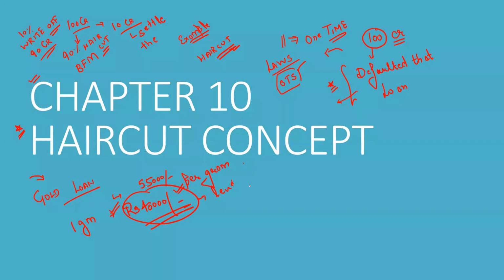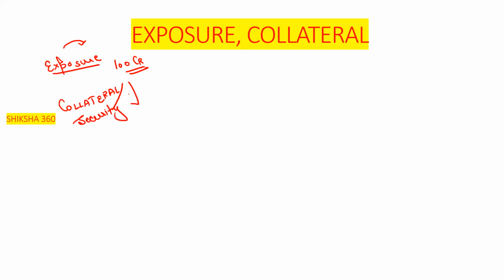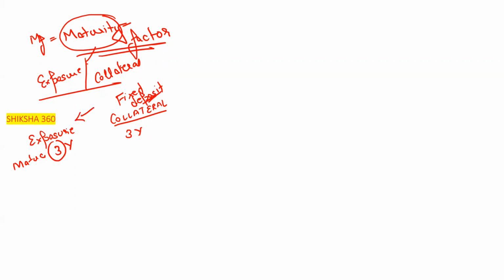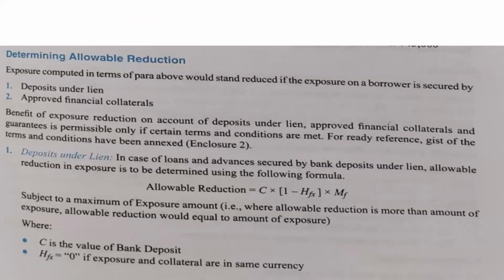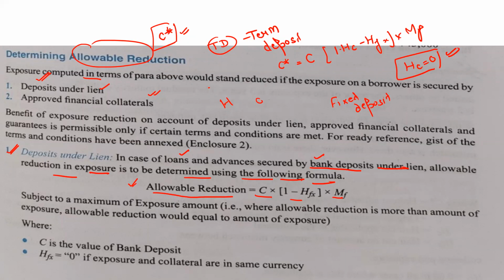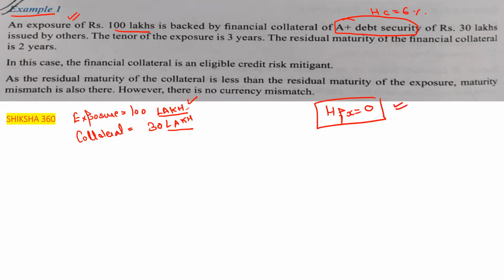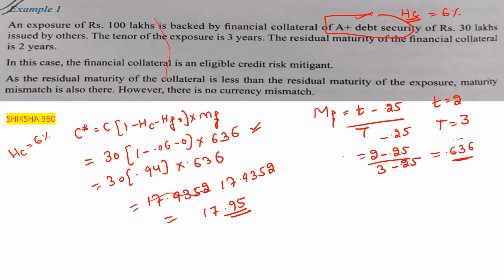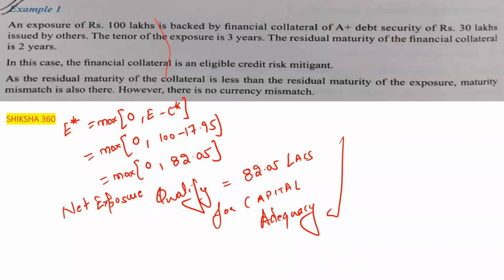CHAPTER 10 || HAIRCUT CONCEPT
In this session we discuss regarding the concept along with example